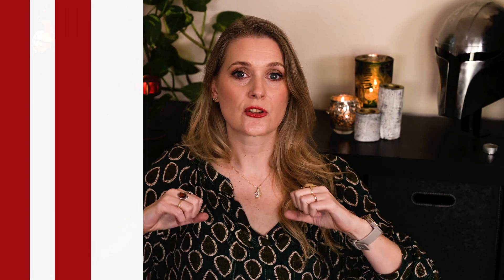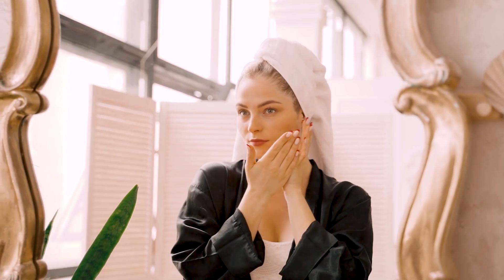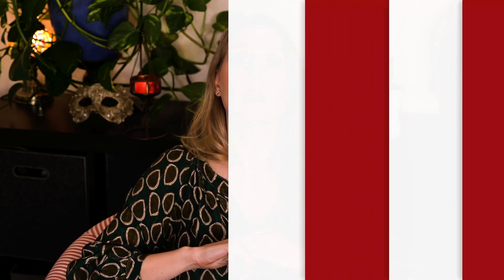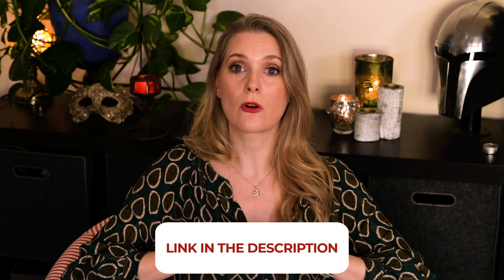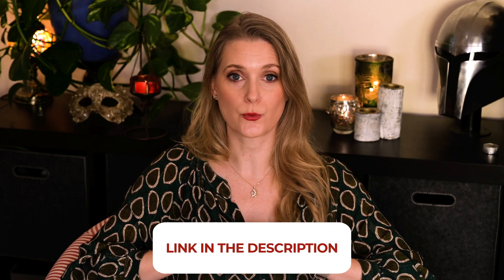Natural Moisturizing Factors Explained: Why They Matter for Your Skin | Doctor Anne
Ever heard of Natural Moisturizing Factors (NMF)? They’re the key to keeping your skin hydrated, healthy, and functioning properly. In this video, I break down what NMF are, why they matter for your skin, and how they help prevent dryness, flakiness, and loss of elasticity. From Amino Acids to Urea and Lactic Acid, we’ll dive into how your skin produces these essential components and why maintaining their levels is crucial for optimal barrier function.

In this video, you’ll learn:
- What exactly Natural Moisturizing Factors are and how they work to retain moisture in your skin.
- The connection between NMF and common skincare issues like dryness, dullness, and flakiness.
- Why factors like aging, stripping skincare, and UV exposure reduce NMF levels and how to restore them.
- Tips on how to choose skincare products rich in NMF like PCA, Amino Acids, and Urea to help maintain hydration.

Sources:
Natural moisturizing factors (NMF) in the stratum corneum (SC). I. Effects of lipid extraction and soaking - PubMed. (n.d.). Retrieved March 17, 2024,
Verdier-Sévrain, S., & Bonté, F. (2007). Skin hydration: a review on its molecular mechanisms. Journal of Cosmetic Dermatology, 6(2), 75–82.
Basu, M. N., Mortz, C. G., Jensen, T. K., Barington, T., & Halken, S. (2022). Natural moisturizing factors in children with and without eczema: Associations with lifestyle and genetic factors. Journal of the European Academy of Dermatology and Venereology : JEADV, 36(2), 255–262.
Rawlings, A. V., & Harding, C. R. (2004). Moisturization and skin barrier function. Dermatologic Therapy, 17 Suppl 1(1), 43–48.

Kapitel:
0:00 The importance of hydrated skin
0:26 Intro
1:25 What are Natural Moisturizing factors?
1:47 Where do Natural Moisturizing Factors come from?
2:42 What happens if you don’t have enough Natural Moisturizing Factors?
3:16 What influences the production of Natural Moisturizing Factors?
4:06 How can you best replace Natural Moisturizing Factors?